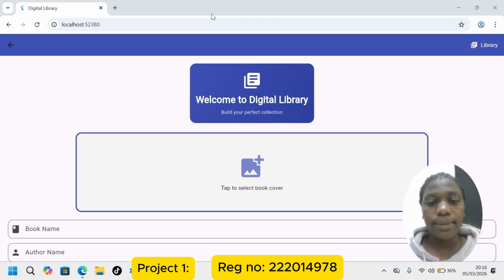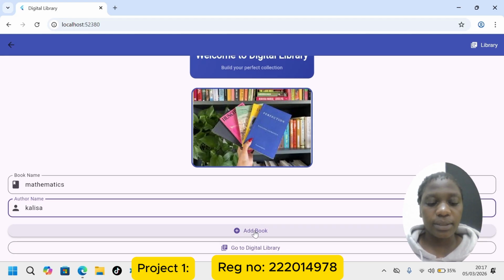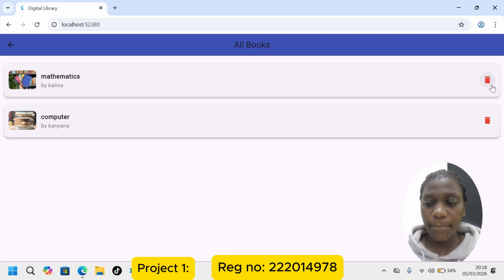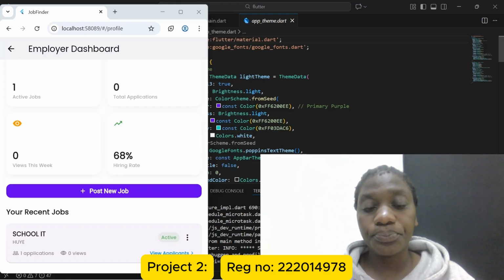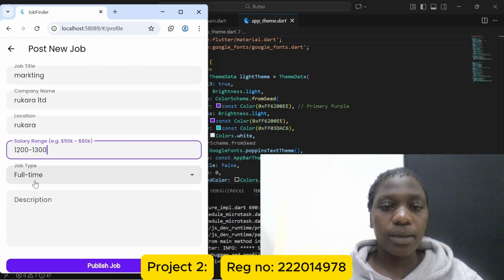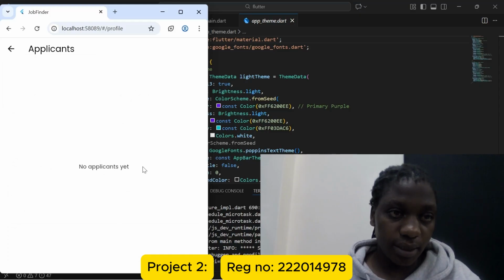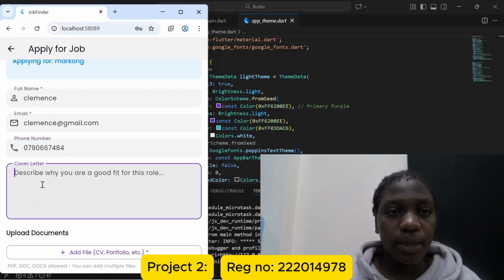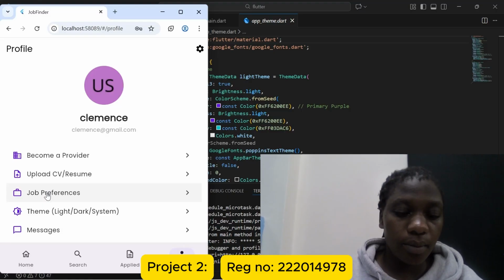Stop Watching Tutorials! Build These 2 Flutter Apps 🔥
Want to build real-world apps using Flutter and Supabase? 🚀📱
In this video, you’ll learn from two complete projects that show how to connect Flutter with Supabase database step by step!

💡 Perfect for beginners and intermediate developers who want hands-on experience.

📌 What you’ll learn:

How to build Flutter apps from scratch
How to connect Supabase database
Authentication & data handling
Real project structure and workflow

🚀 Upgrade your development skills and build real apps today!

🔔 Follow GOO Coding Academy for more coding tutorials, projects, and developer tips.